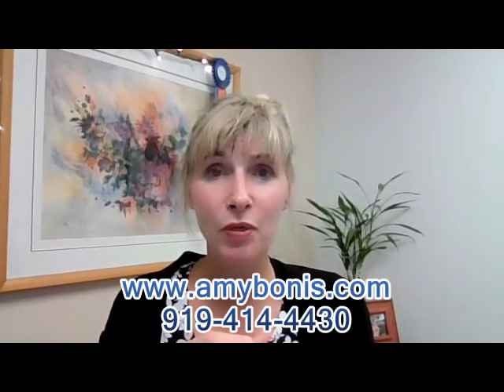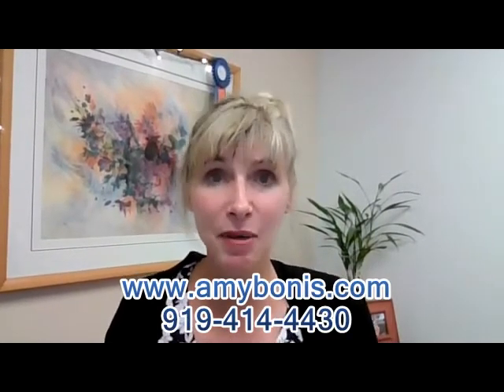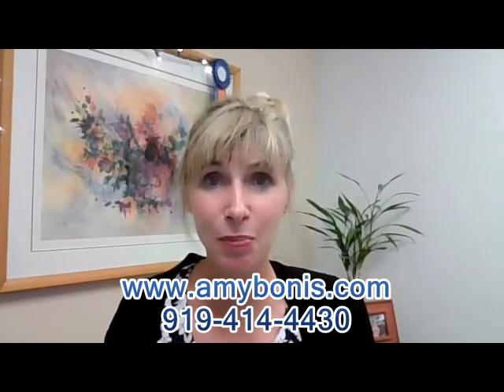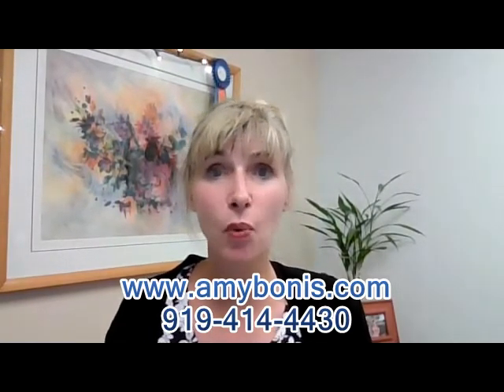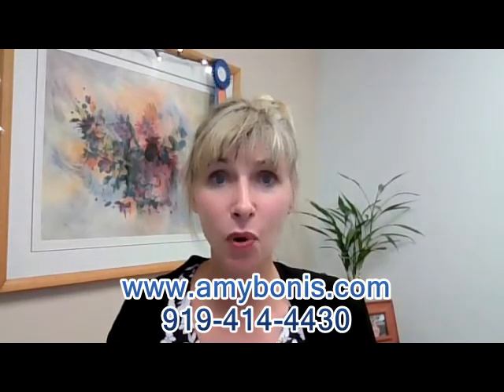Unique Mortgage Considerations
Amy covers various mortgage situations that you might encounter when you step outside the normal mortgage lines.